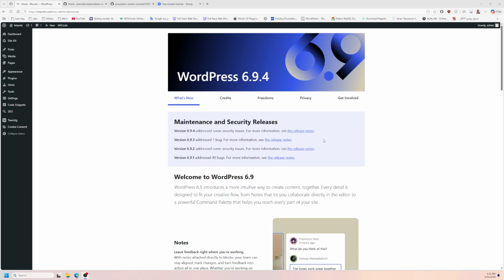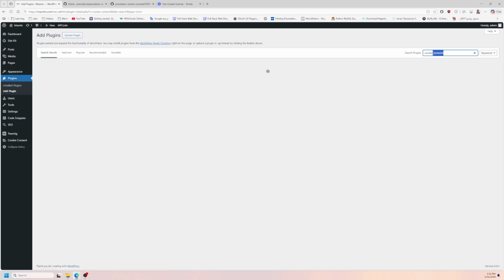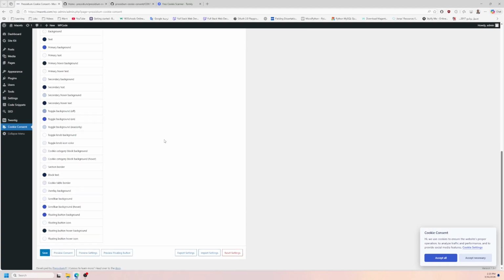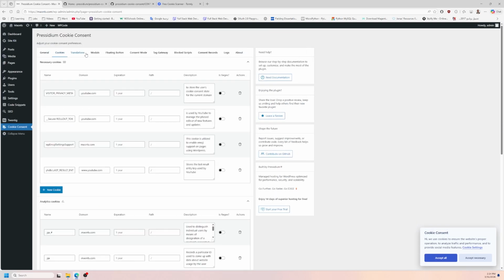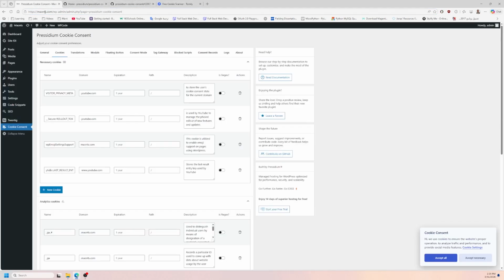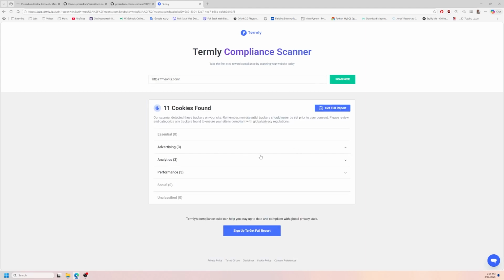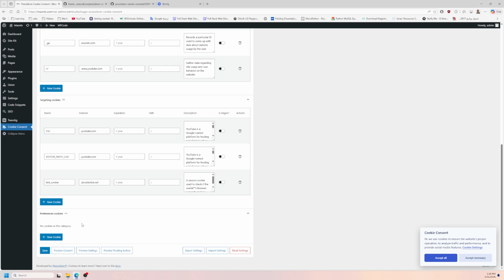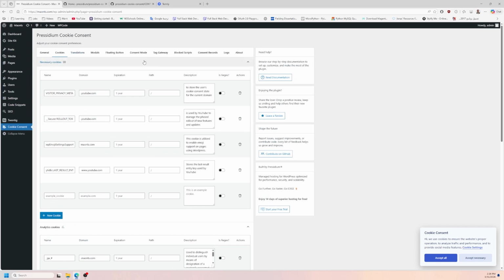Free WordPress Cookie Consent Plugin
Looking for a free cookie consent plugin in WordPress without paying hundreds of euros? In this video, I show you a complete solution using the Presidium Cookie Consent plugin.

Most cookie consent plugins are limited or require expensive premium versions. This method is completely free and works for small websites, blogs, and businesses.

You’ll also learn how to scan your website for cookies and properly configure cookie categories like analytics, advertising, and necessary cookies.